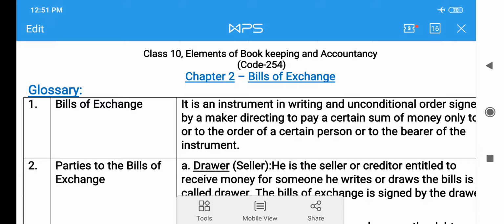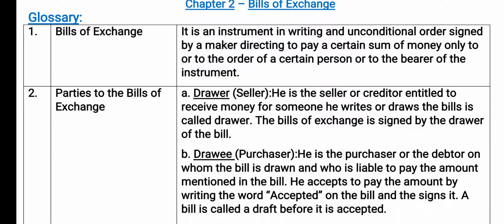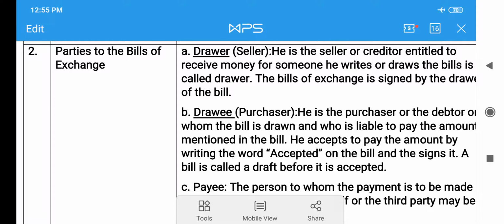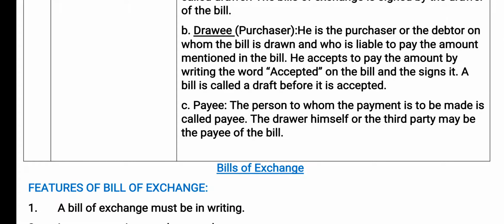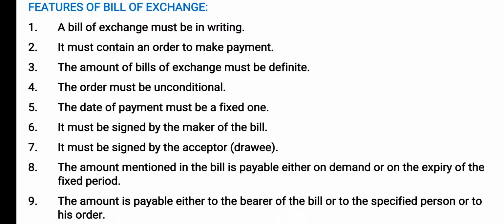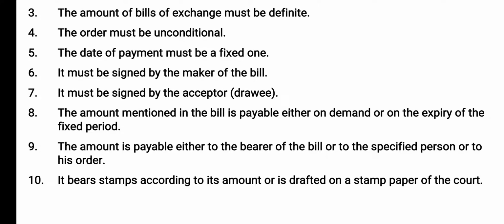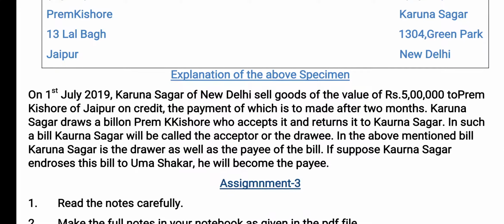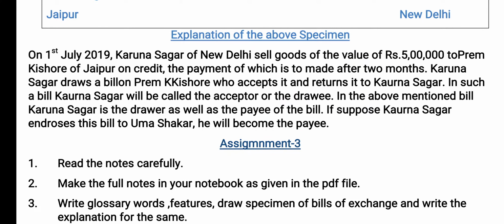Class 10 chapter 2